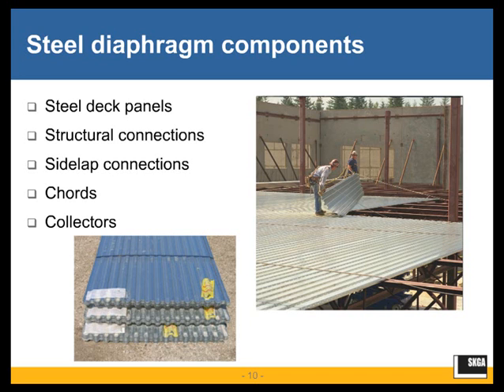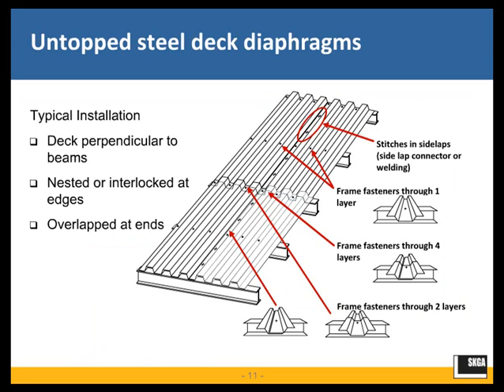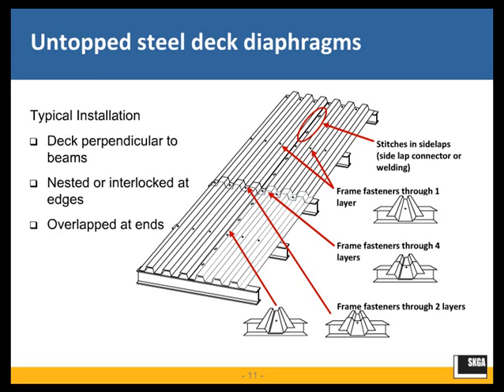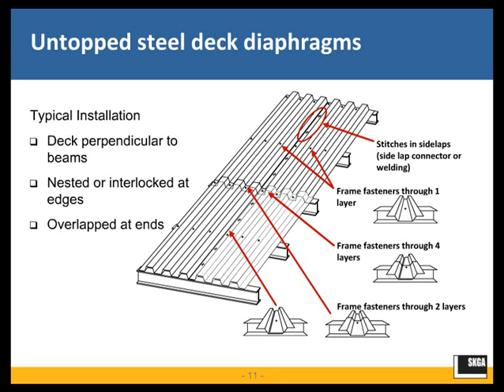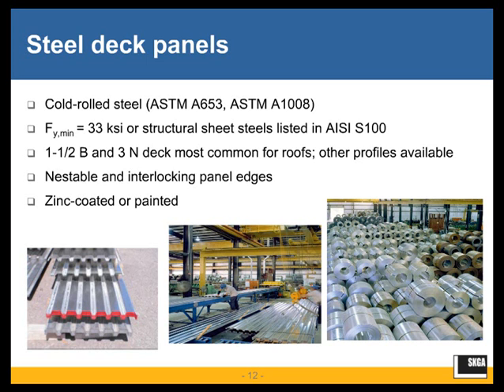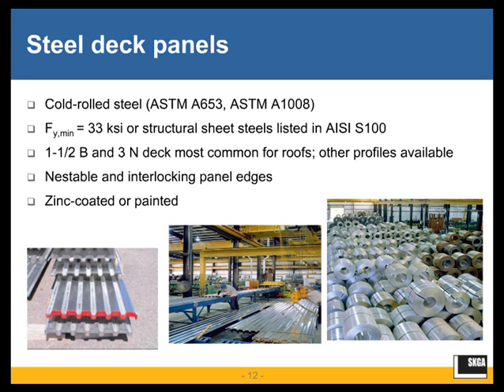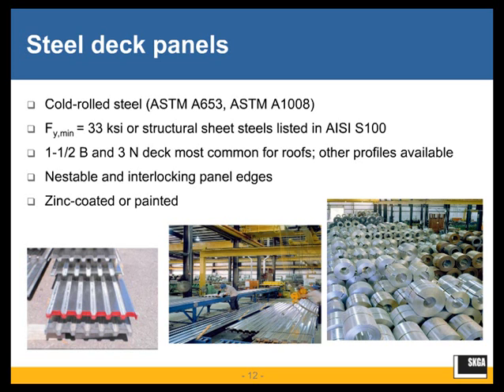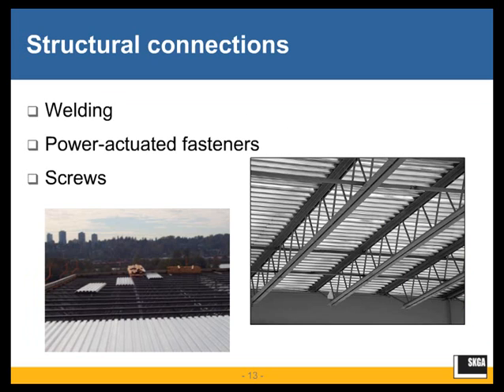Design of Steel Deck Diaphragms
This web seminar covers the design and analysis of untopped and topped steel deck diaphragms, including examples.  The SDI Diaphragm Design Method and AISI Test Standards for Connections and Diaphragms are also covered.  Special attention is given to seismic design considerations and the latest seismic research involving steel deck diaphragms.  At the conclusion of the presentation, the viewers will have a better understanding of steel deck diaphragm behavior and technical resources available to assist them on future projects.